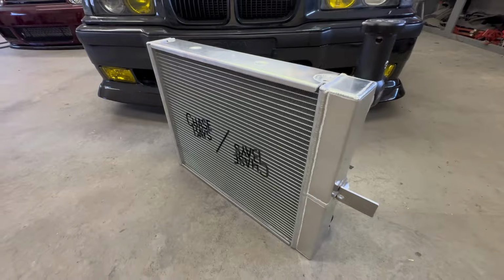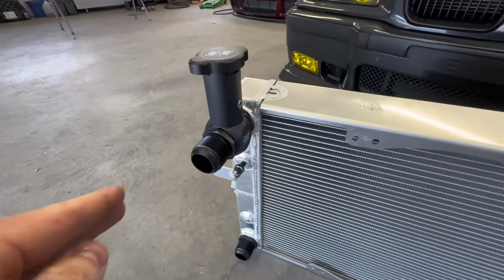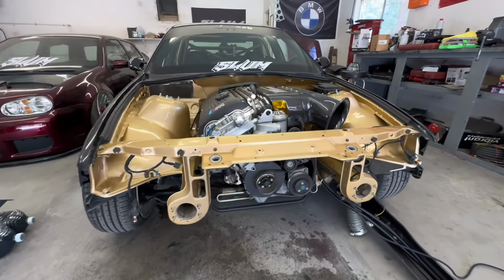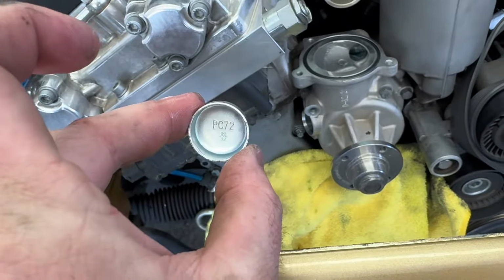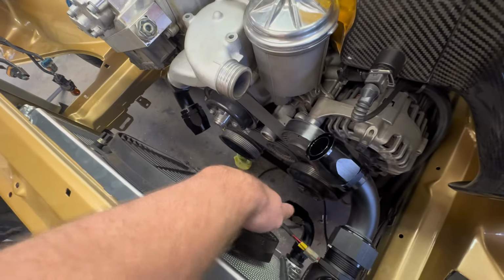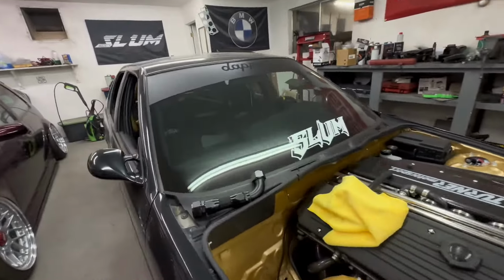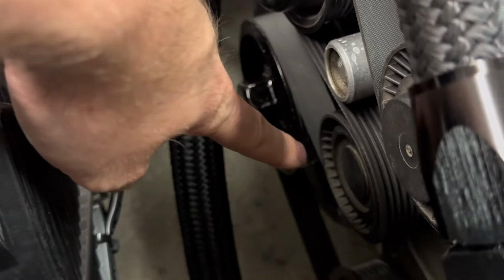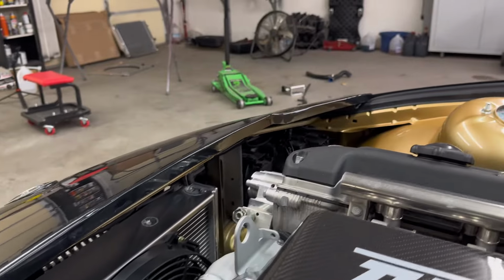Installing A Chasebays Tucked Radiator On My S54 E36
Finally got around to ordering this radiator from Chasebays, definitely a must with the shaved/tucked bay.